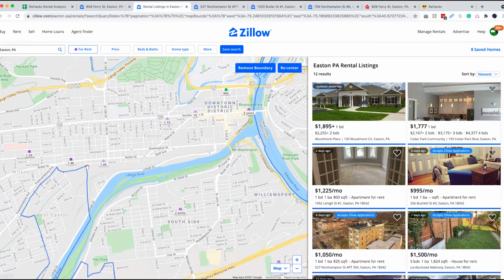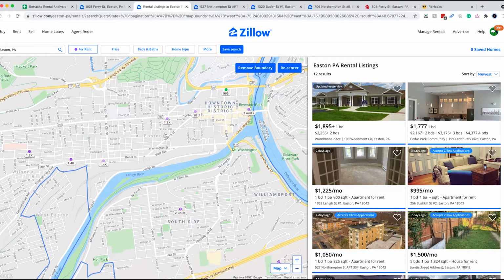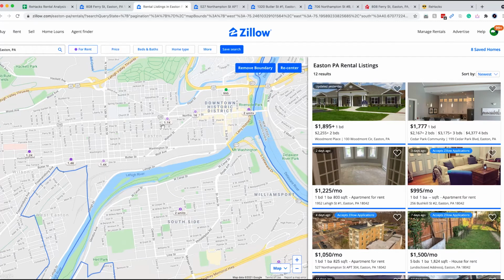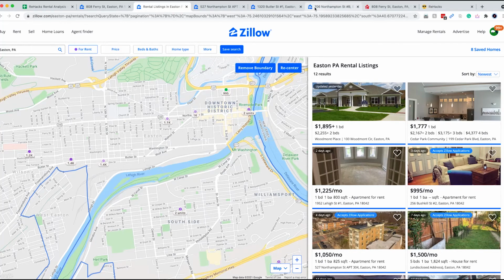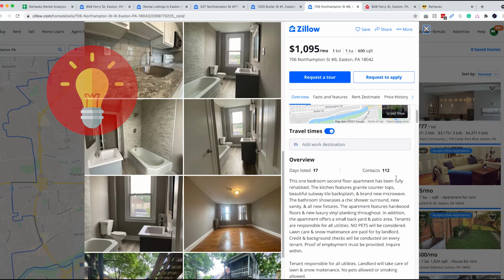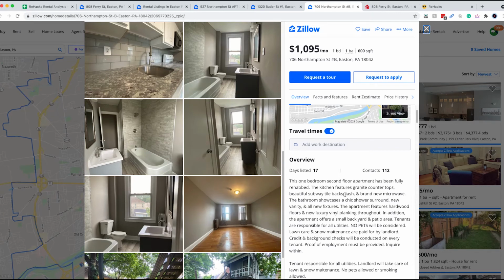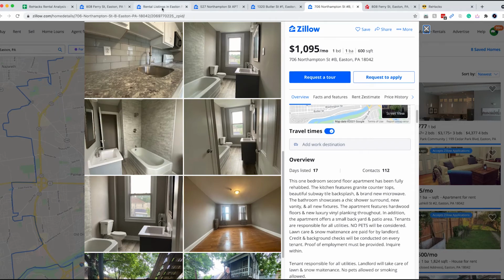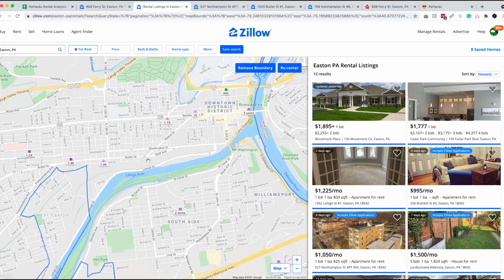Struggling to know if you buy the rental property, will it get rented? Try this one tactic!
Seriously, the only video you need to watch to see how much demand renters have in a specific area and if you invest a ton of money and pull the trigger on the rental property, will you be able to get it rented quickly?

There is a lot of data on house sales but not as much on rentals. I have struggled to personally find anything of value and credibility and then I stumbled upon this gem of information.

Hope this is as helpful to you as it has been for me.

Or just comment, if you have any specific questions.

Also, check out for more hacks like this.